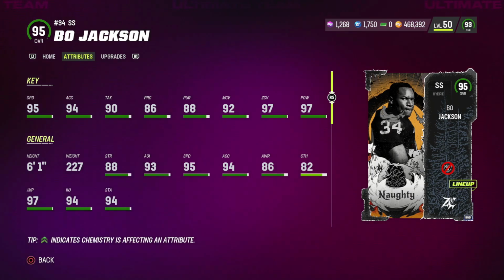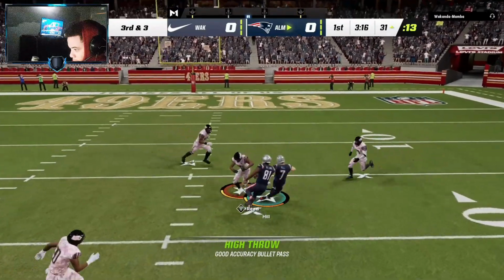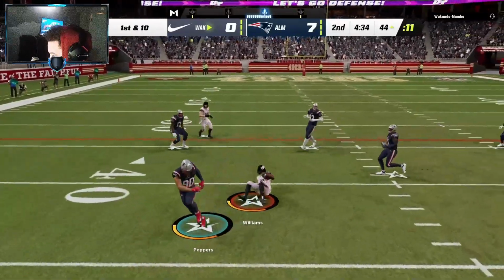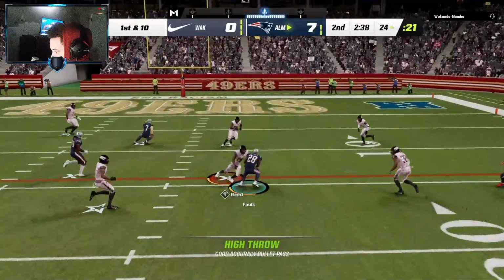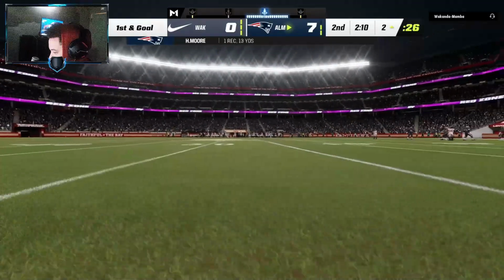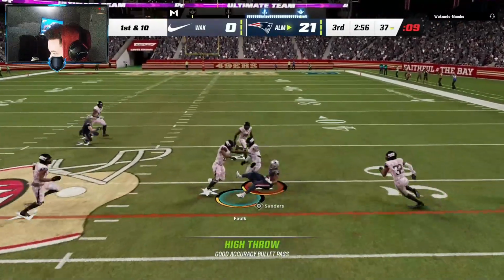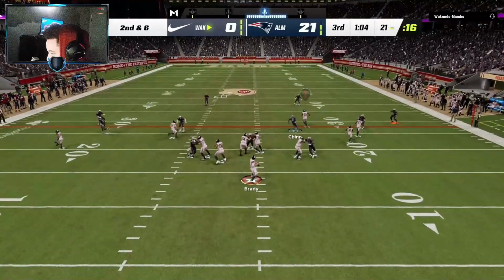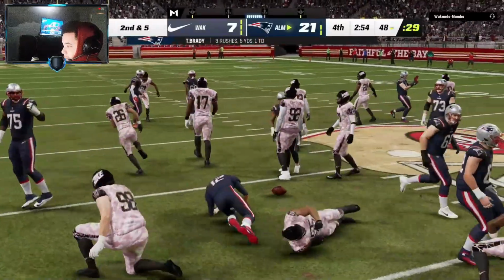Madden 23 Ultimate team!!! BO KNOWS IS COMING TO GET YA!!!